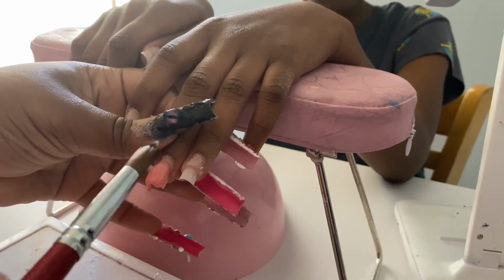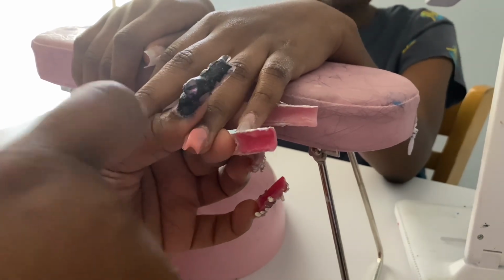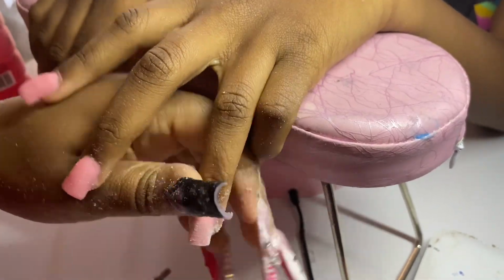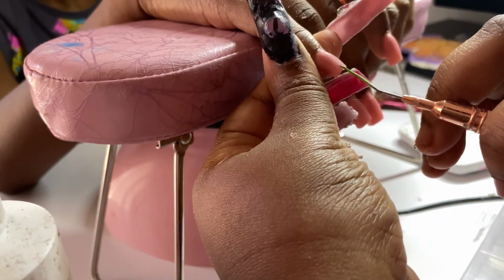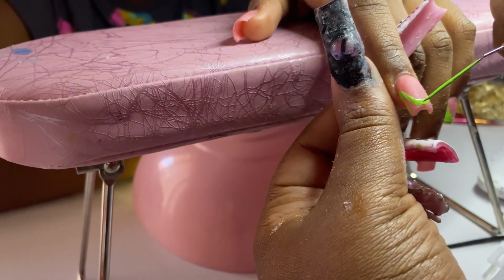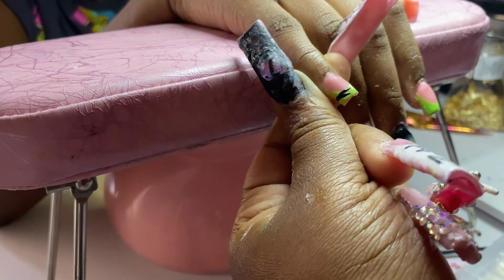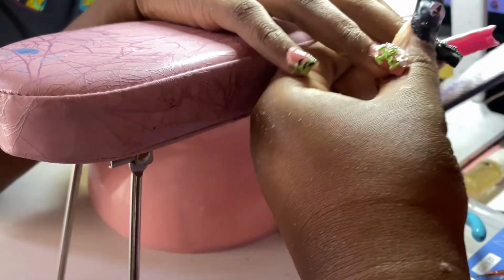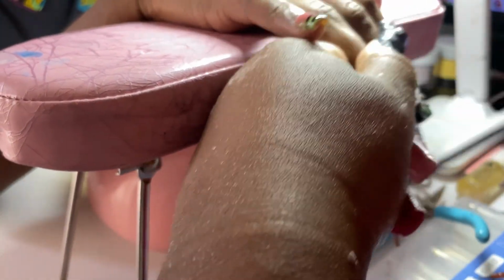Kid friendly shorties 😻🫶 | Work with me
Linktr.ee/nailsbynin1